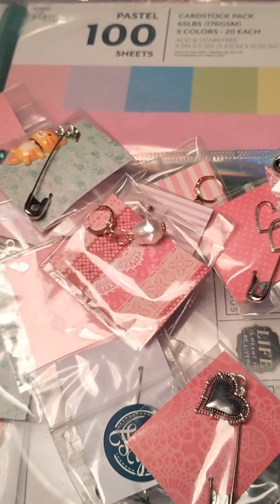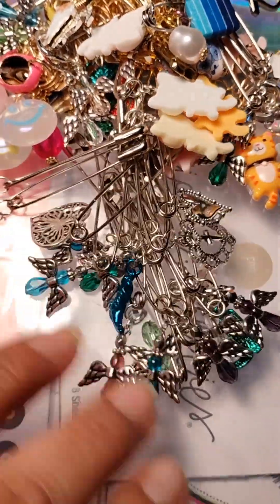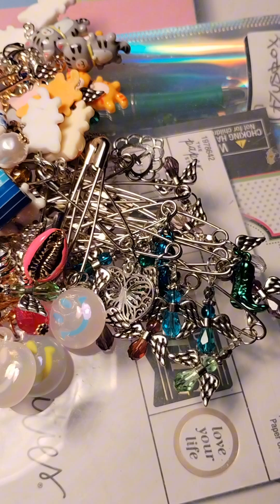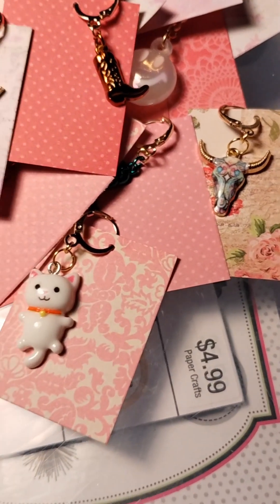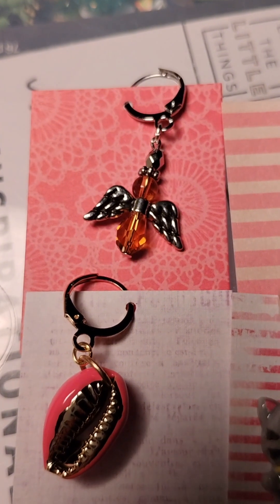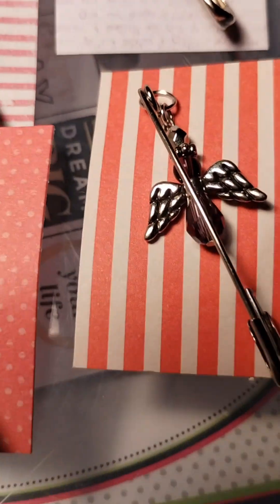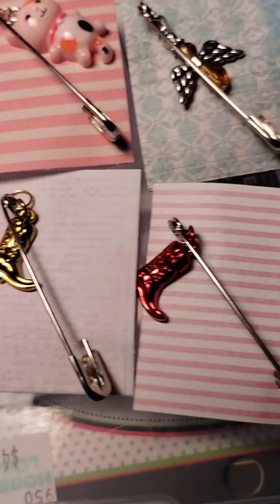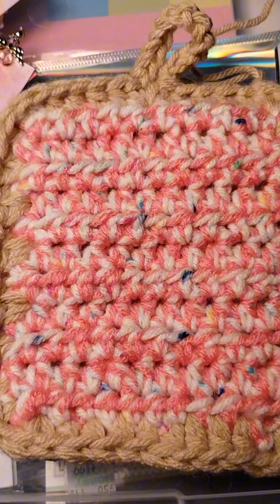Finished items for the Quilting Fair